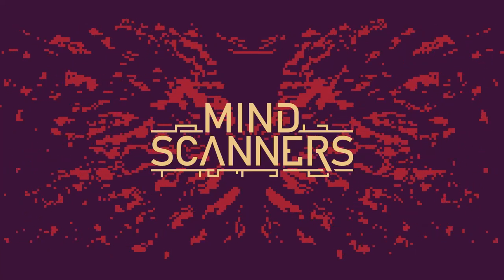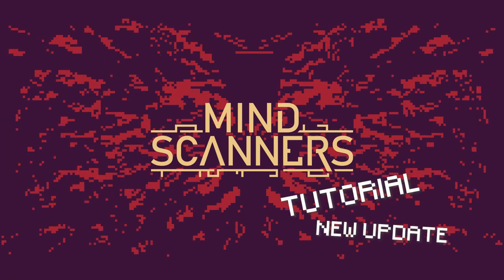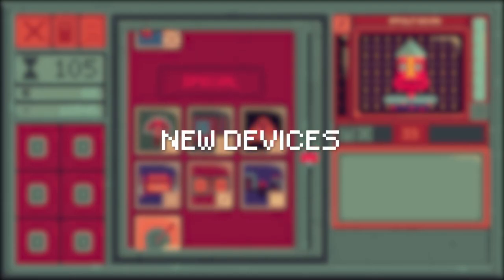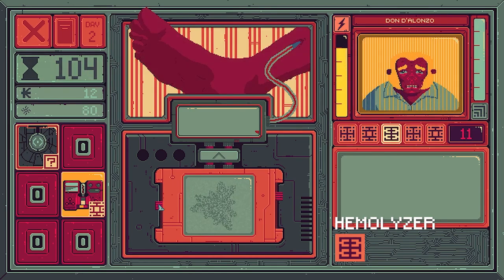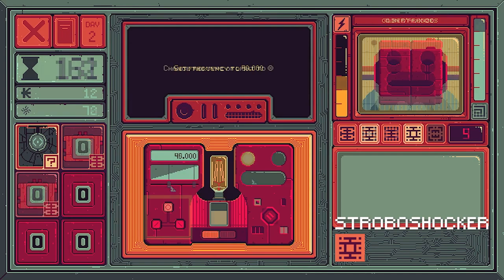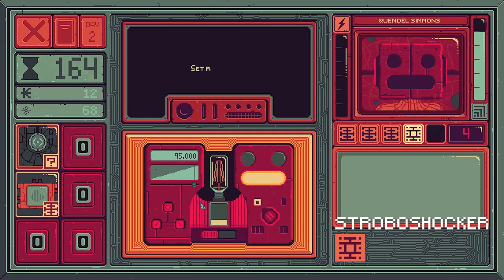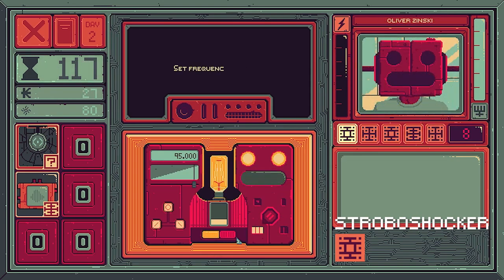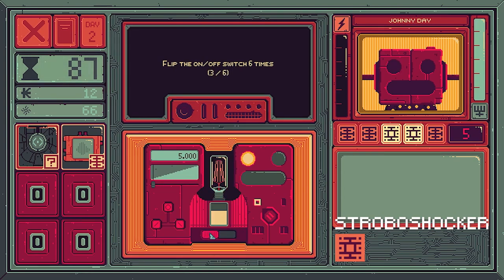Mind Scanners New Devices tips and tricks! (Spoilers)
Wondering how to make the most out of the new Mind Scanners devices? Check out this video, we go over Hemolyzer and Stroboshocker and show how they work! Just pick the device that interests you from the time stamps!

0:00 - Intro
0:17 - Hemolyzer
0:53 - Stroboshocker

About Mind Scanners:
Mind Scanners is a retro-futuristic psychiatry simulation in which you diagnose the citizens of a dystopian metropolis. Locate a host of other-worldly characters and use arcade-style treatment devices to help them. Manage your time and resources to keep The Structure in balance. Remember, you take full responsibility for your patients.